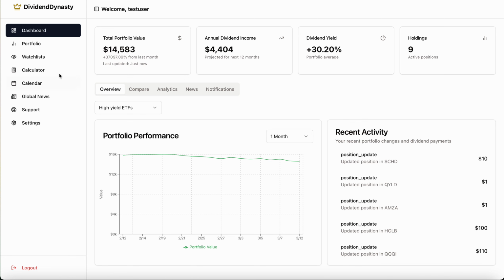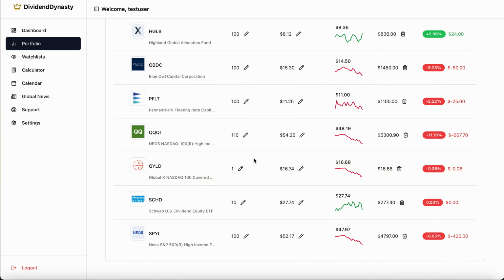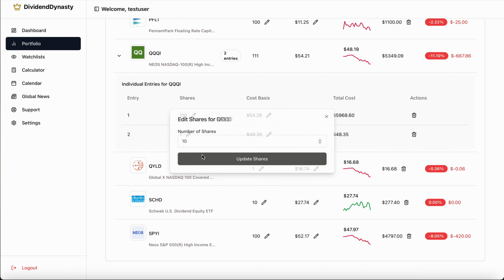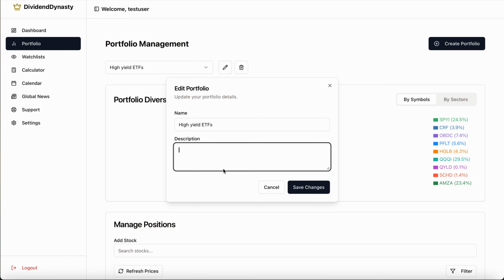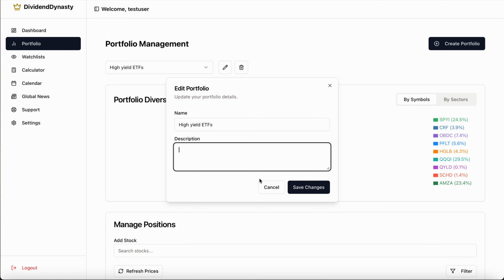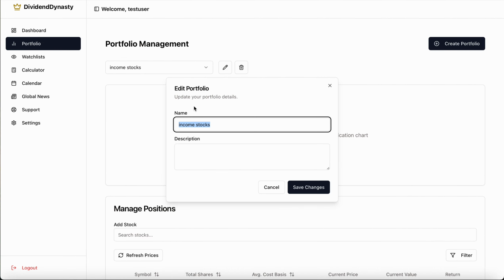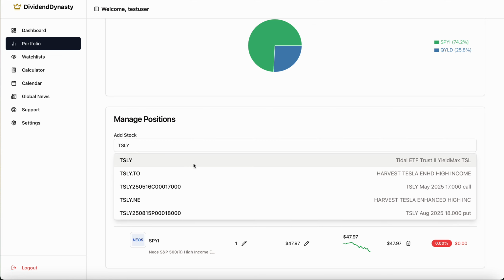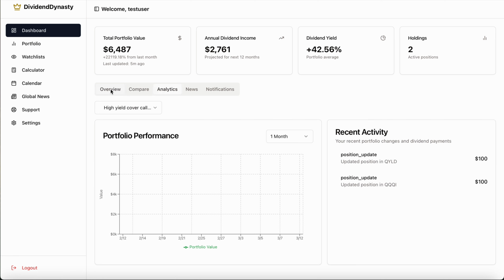Portfolio module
a tour of our portfolio functionality V2.1 including such features as diversification charts, portfolio segmentation, cost basis controls and price tracking.